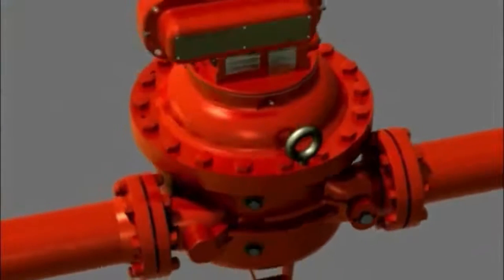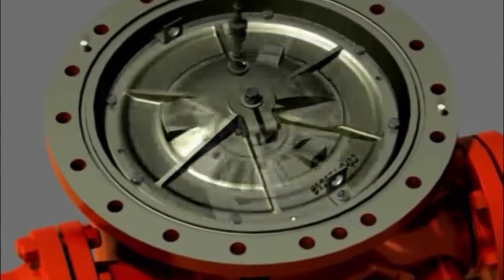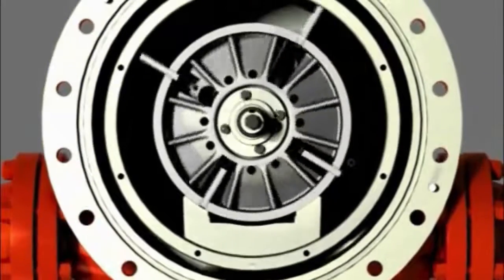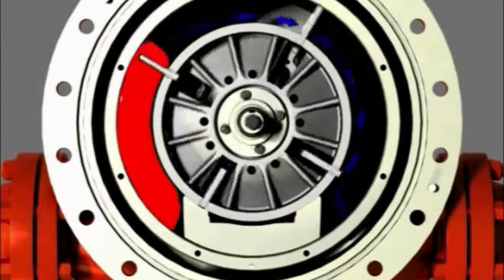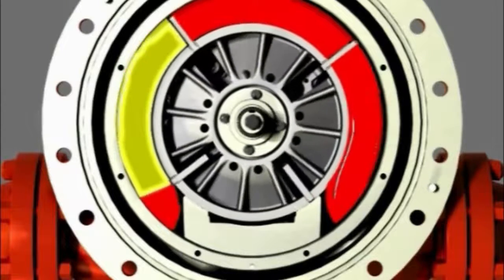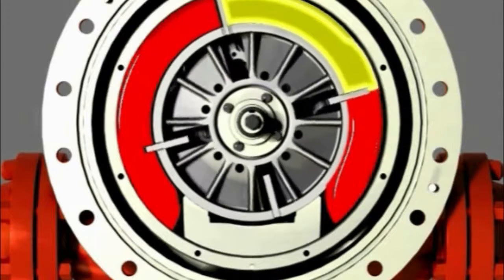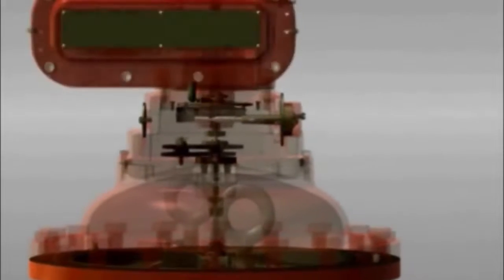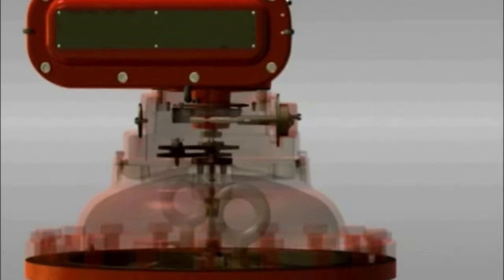Technip FMC Smith PD Meters - Flow Measurement Services